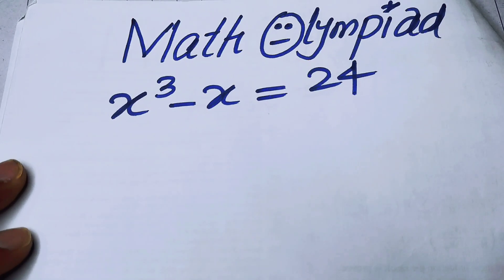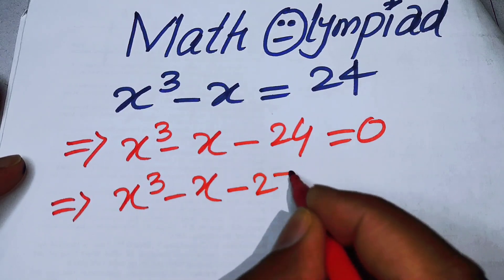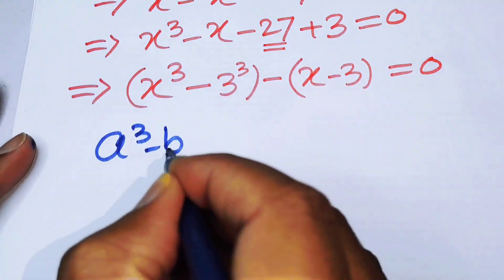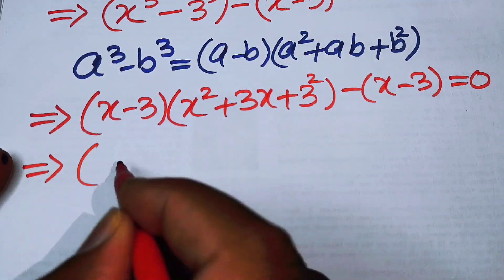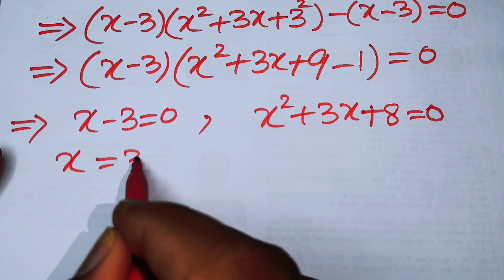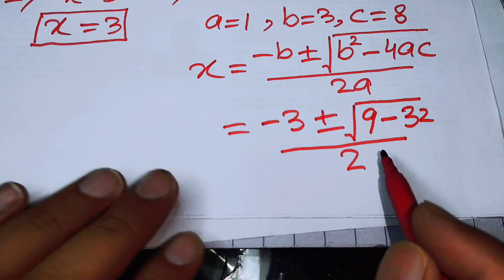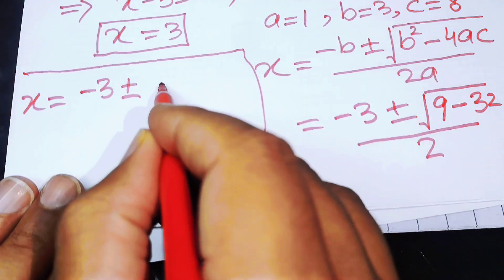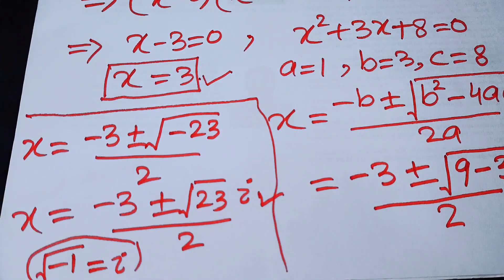A Good Math Olympiad Algebra Equation | Math Olympiad Questions | Beautiful Exponential Equation